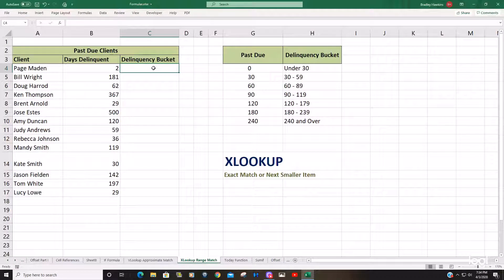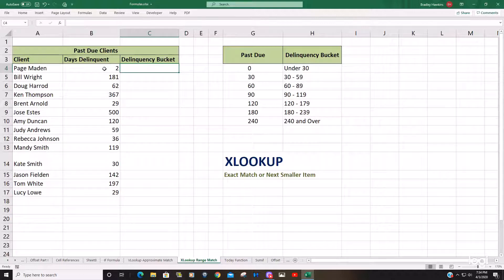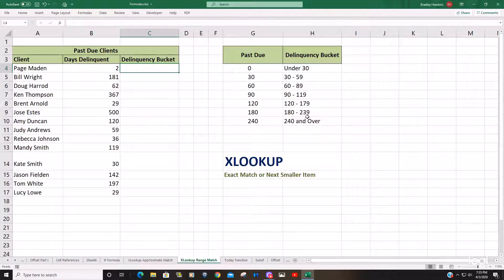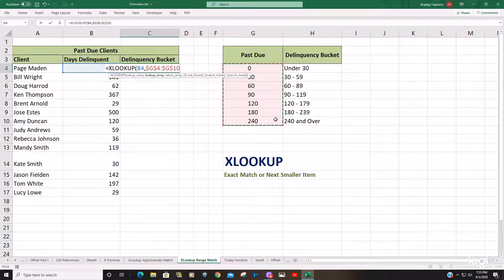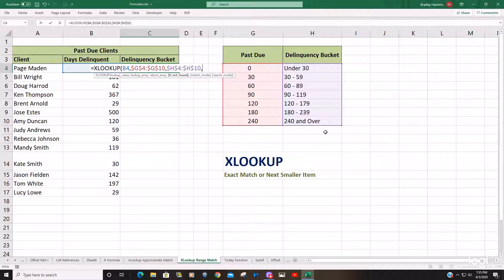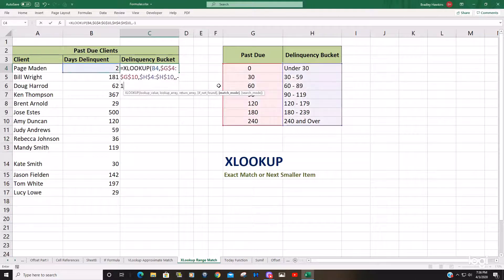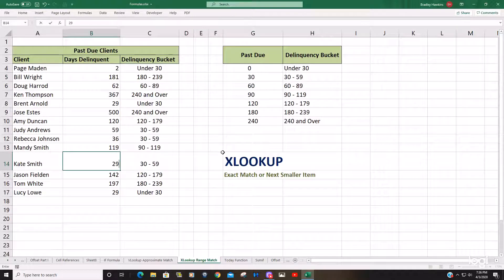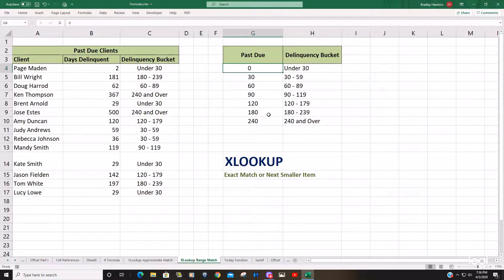XLOOKUP Approximate Match in Excel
This video shows an example of the XLOOKUP Function with a Match Type of "Exact or the Next Smaller Value."  In other words, this demonstration utilizes the XLOOKUP Match choice to perform an "Approximate Match" where a given lookup value falls between a range of numbers.